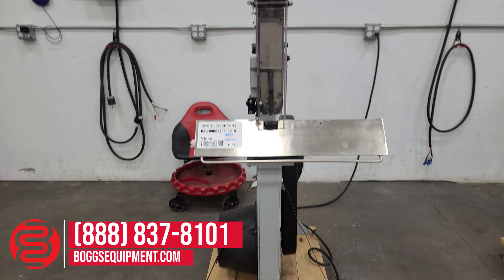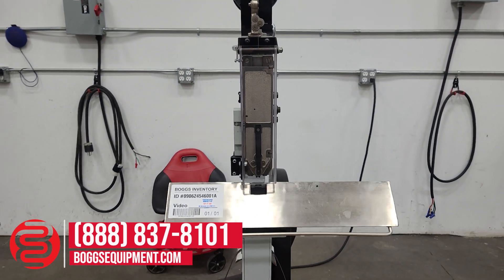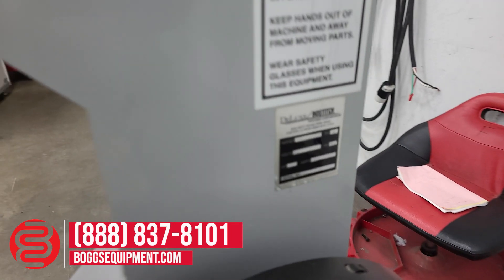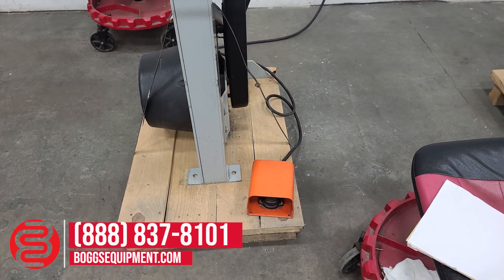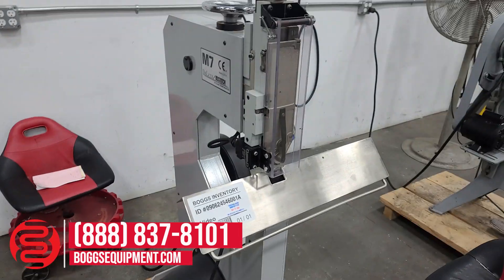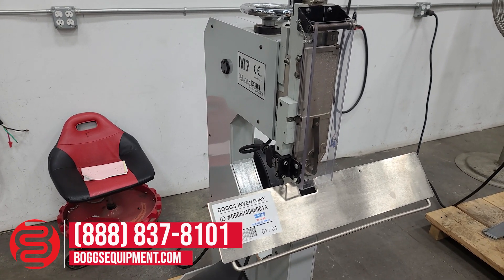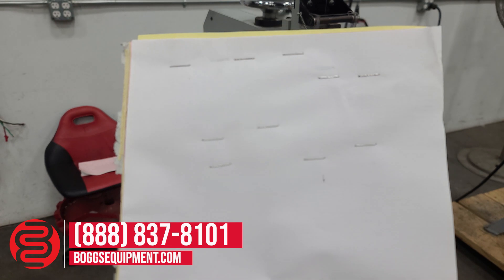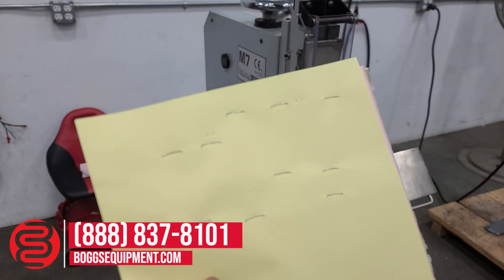DeLuxe M7-AST Flat Book / Saddle Stitcher